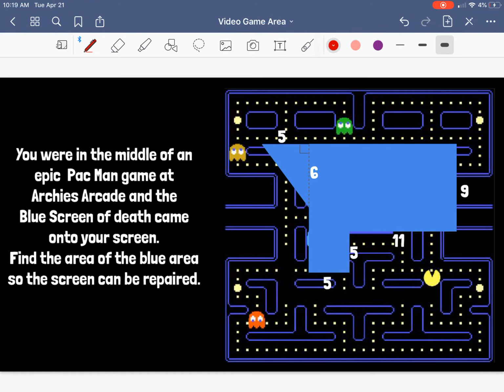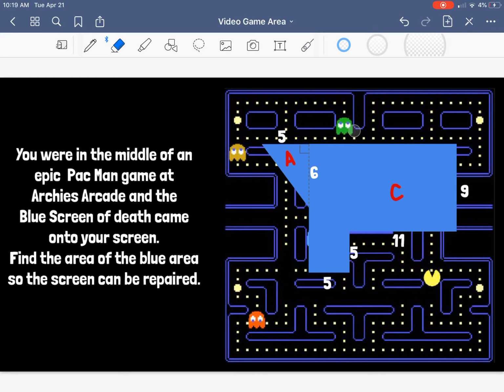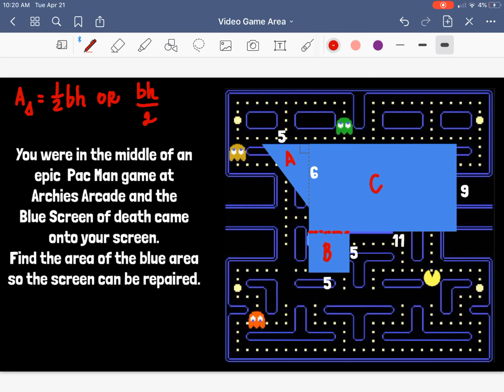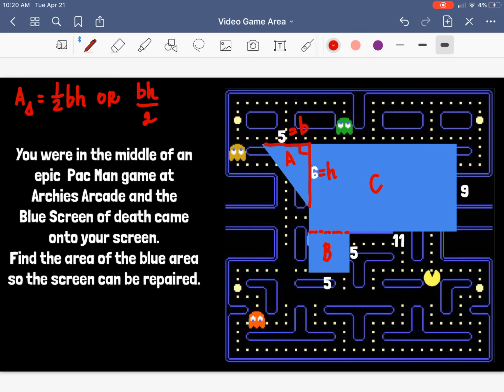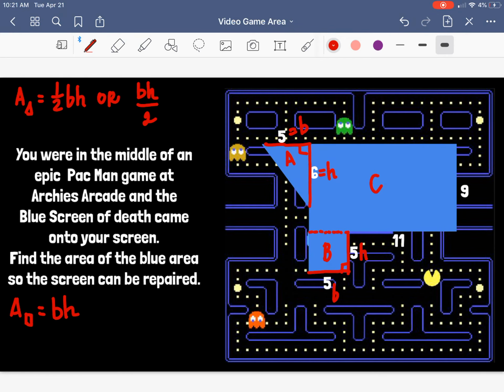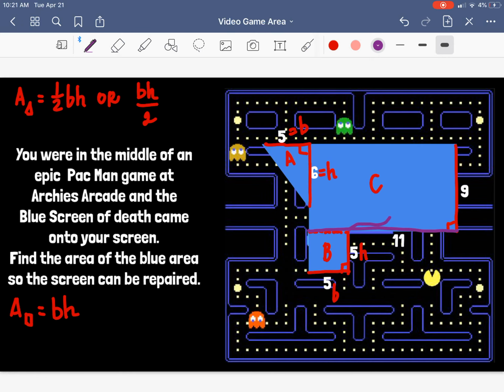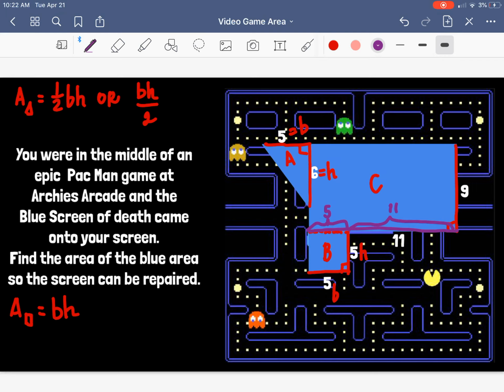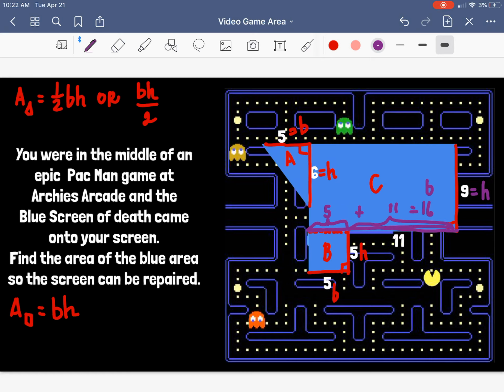Area of Composite Figures - PacMan